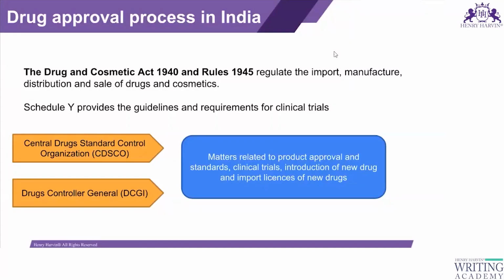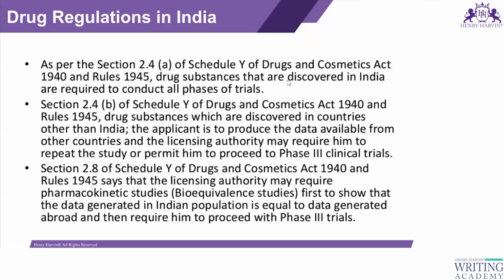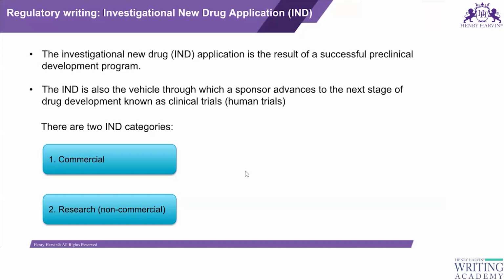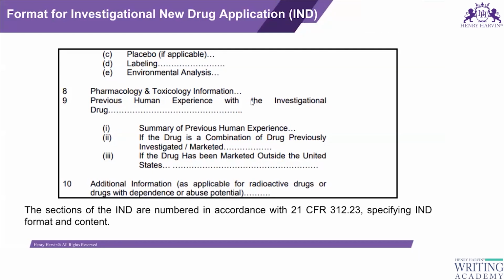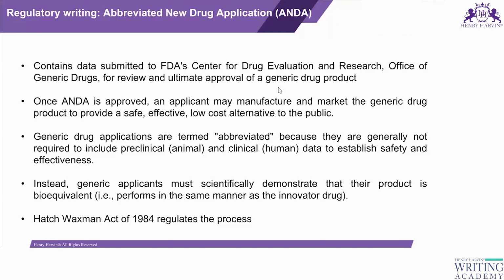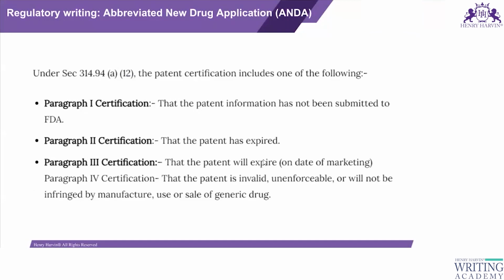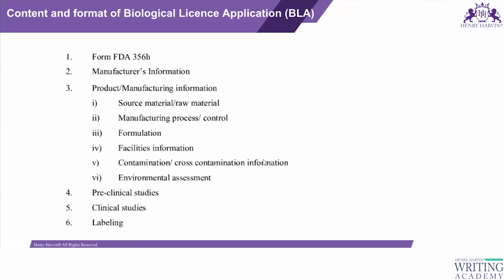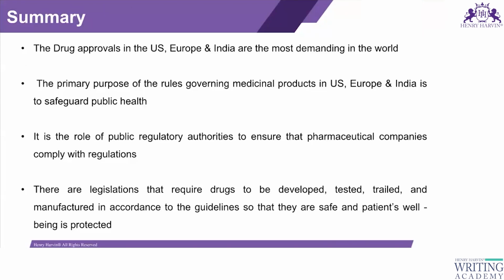Writing for Regulatory Submissions and Drug Protection Activities (IND, NDA, BLA, SNDA, ANDA)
🌐 Welcome to an insightful exploration of medical writing for regulatory submissions and drug protection activities, presented by Henry Harvin Education! 📝💊 In this comprehensive video, we delve into the intricacies of writing for regulatory submissions, including Investigational New Drug (IND), New Drug Application (NDA), Biologics License Application (BLA), Supplemental New Drug Application (SNDA), and Abbreviated New Drug Application (ANDA). Whether you're a medical writer, regulatory affairs professional, or aspiring to enter the field of pharmaceuticals, this video promises to provide invaluable insights into mastering the art of regulatory writing and ensuring compliance with regulatory requirements.

🔍 **Understanding Regulatory Submissions and Drug Protection Activities:**
Embark on a journey to grasp the importance of regulatory submissions and drug protection activities in the pharmaceutical industry. Explore the regulatory pathways, guidelines, and requirements governing IND, NDA, BLA, SNDA, and ANDA submissions, and understand their significance in bringing new drugs and biologics to market while ensuring patient safety.

📊 **Navigating Writing Strategies for IND Submissions:**
Navigate through the writing strategies employed for IND submissions to regulatory agencies such as the U.S. Food and Drug Administration (FDA). Learn about the essential components of an IND application, including preclinical data, clinical trial protocols, manufacturing information, and investigational plans, and discover techniques for effectively communicating scientific evidence and regulatory compliance.

💡 **Mastering Writing Techniques for NDA, BLA, SNDA, and ANDA Submissions:**
Explore advanced writing techniques for NDA, BLA, SNDA, and ANDA submissions, tailored to the specific requirements of each regulatory pathway. Learn how to compile comprehensive regulatory dossiers, including clinical study reports, pharmacology and toxicology data, chemistry, manufacturing, and controls (CMC) information, labeling, and post-approval commitments, while adhering to strict regulatory standards.

📝 **Crafting Clear and Concise Regulatory Documents:**
Discover strategies for crafting clear, concise, and persuasive regulatory documents that meet regulatory expectations and facilitate timely approvals. Learn how to organize information logically, present data effectively, and adhere to regulatory guidelines and formatting requirements to enhance readability, comprehension, and credibility of regulatory submissions.

🔗 **Ensuring Compliance and Success in Regulatory Writing:**
Gain insights into ensuring compliance and success in regulatory writing through effective project management, quality control, and collaboration with cross-functional teams. Explore best practices for document review, editing, and validation, as well as strategies for addressing regulatory feedback, responding to queries, and facilitating regulatory inspections to achieve regulatory approval and market authorization.

🎓 **Continued Learning with Henry Harvin Education:**
Enhance your expertise in medical writing and regulatory affairs with Henry Harvin Education's specialized courses and workshops. Whether you're seeking to deepen your understanding of regulatory submissions, improve writing proficiency, or advance your career in pharmaceuticals, our expert-led training programs offer invaluable insights and practical experience.

👉 Dive deeper into medical writing for regulatory submissions and drug protection activities with Henry Harvin Education. Hit play now to gain advanced insights and master the art of regulatory writing for successful market authorization! 🌟📝💡